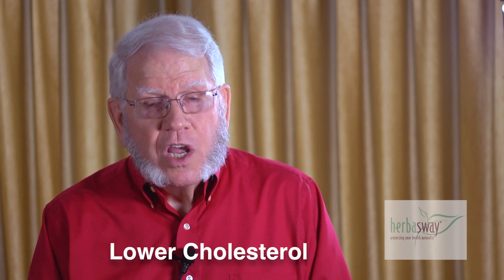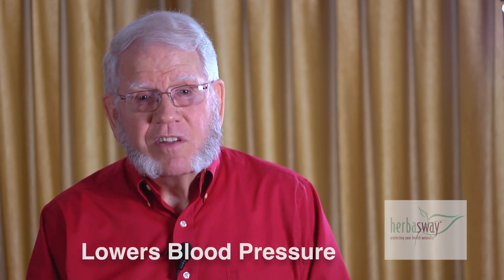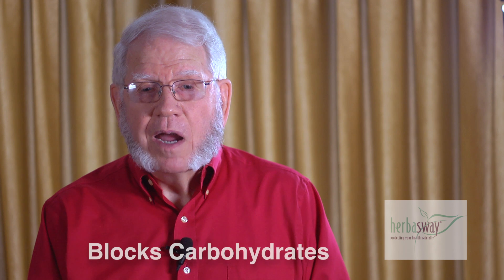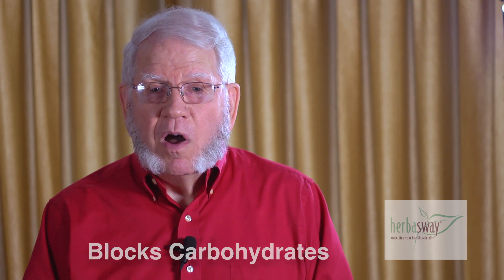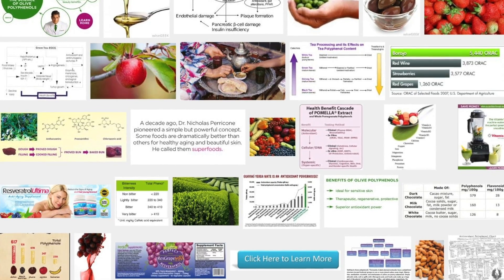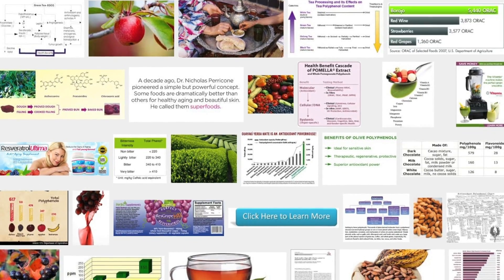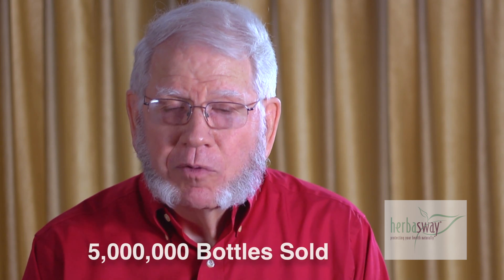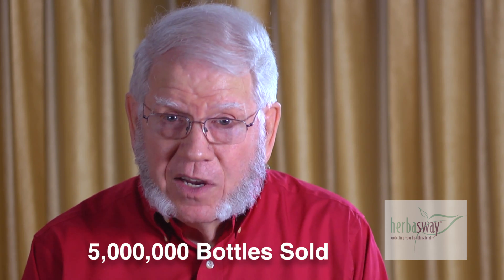Herbasway: Green Tea and the Potency of Polyphenols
Dr. Franklin St. John explains what polyphenols are, why they're good for you, and how HerbaGreen Tea has so many of them.